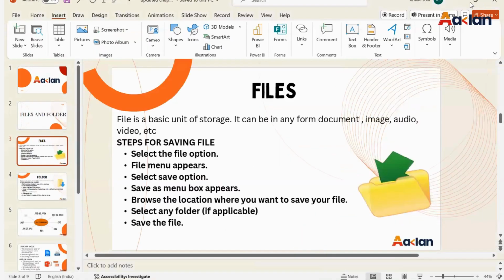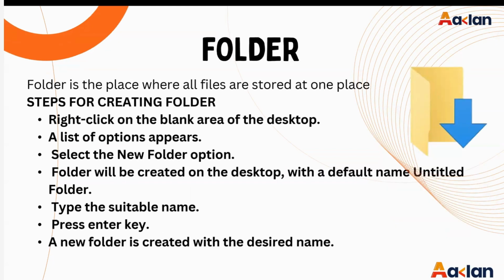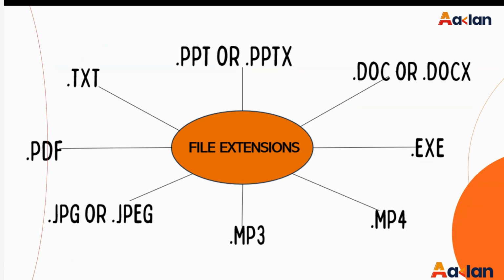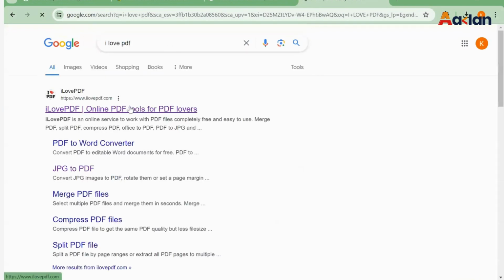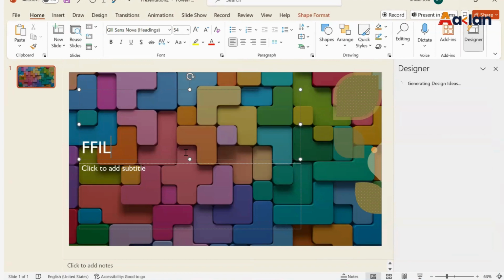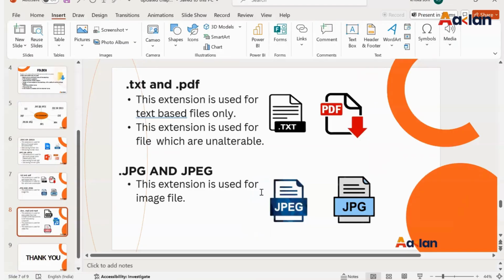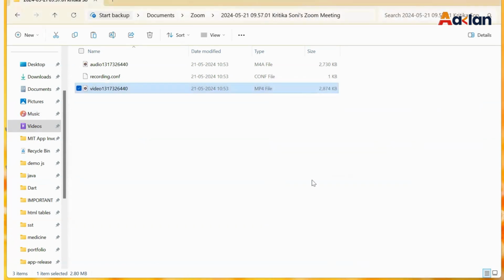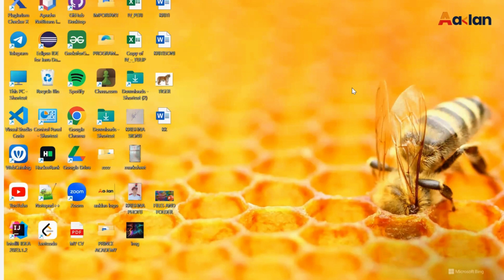Files and Folder Grade 4 by Aaklan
Aaklan wants the kids to get updated with todays world. So here we are starting from scratch and will keep going till the advance. This video is about the introduction of files and folders. What is the difference between files and the folders as many of us also uses these words in our day to day life but sometimes we also uses them incorrectly. So, here is the correct explanation of these words.
Support Aaklan for more videos like these.